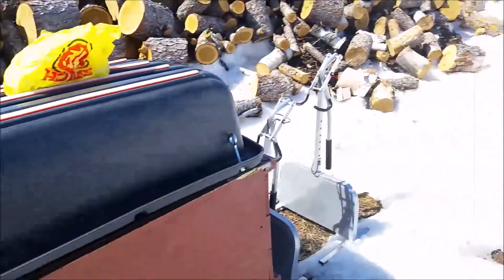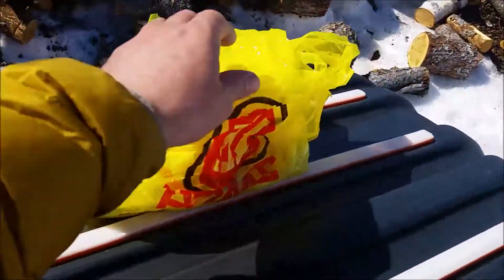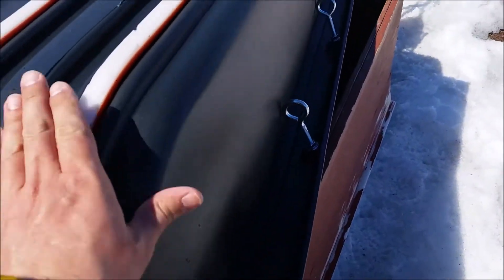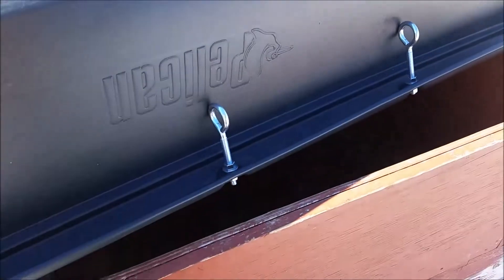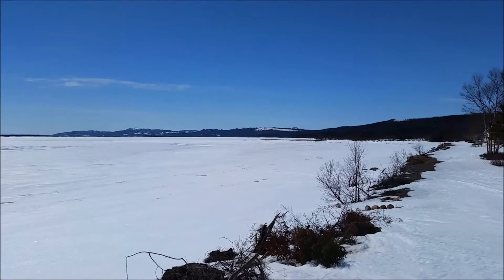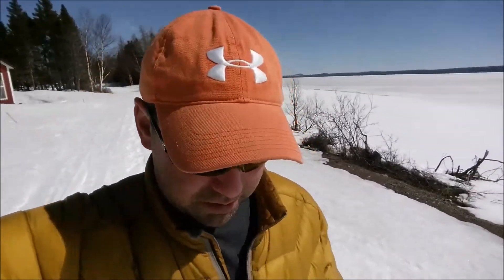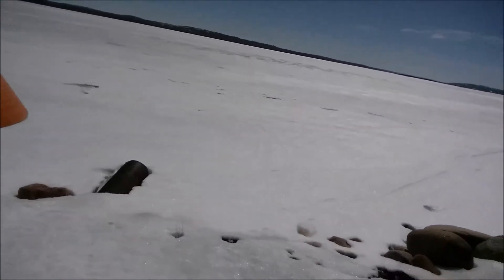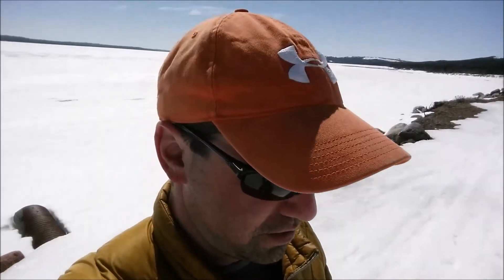Cabin Life: Living Off The Grid Part 10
In this off grid video, I share with you a simple chore to modify one of my sleds for next Winter.  I also share some concern and input with our recent weather and extreme conditions that the nomadic Inuit(my ancestors) have been addressing their concerns to NASA and the scientists regarding the extreme and abnormal weather global wide!